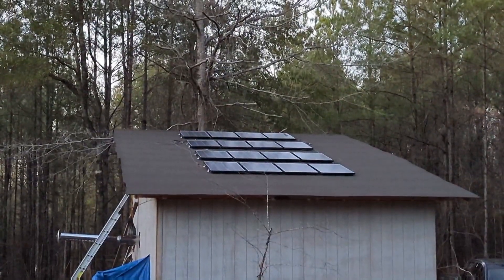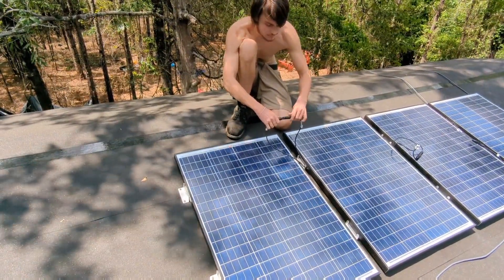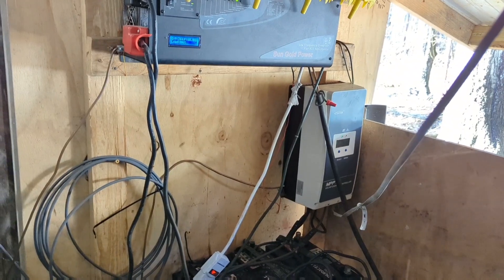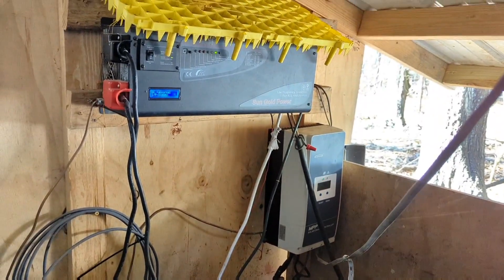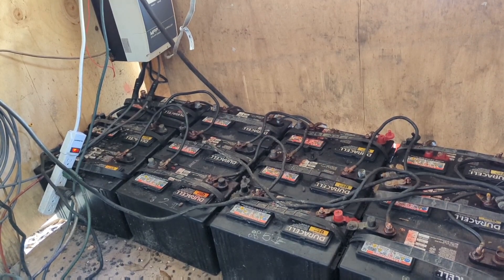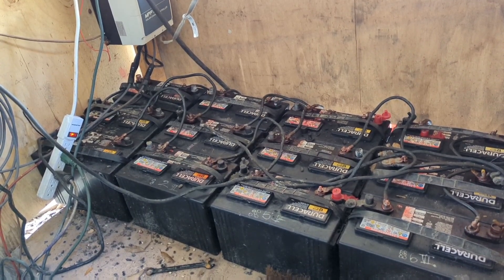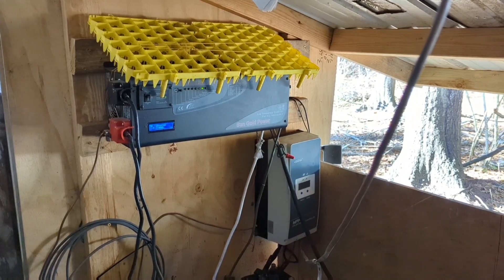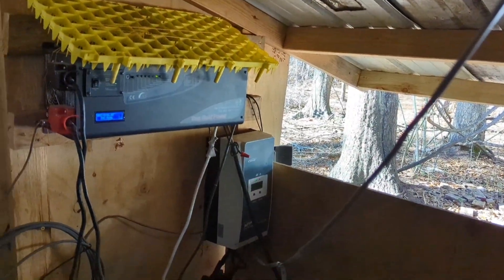How to Build Off-grid Solar Power. Solar Controller, 12 24 48V Battery Bank, Prepper, SHTF Homestead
Off-grid Solar Power. Solar Controller, 48V Battery Bank, Prepping for SHTF, Sustainable Homestead

Kriseya Update, her health and how she navigates it at Our Offgrid Family Farm Homestead